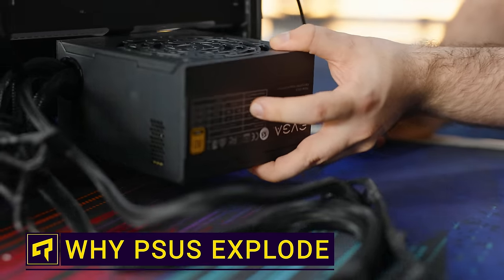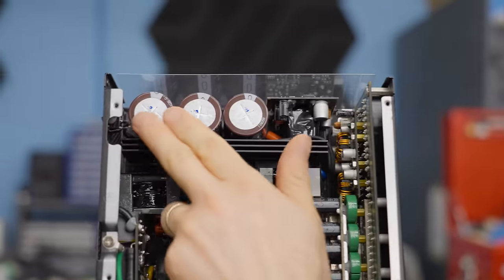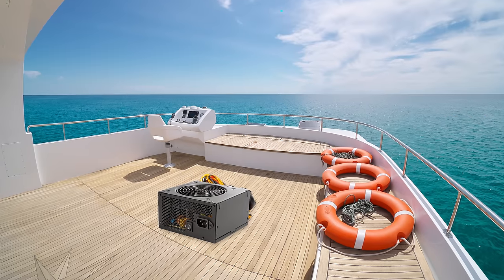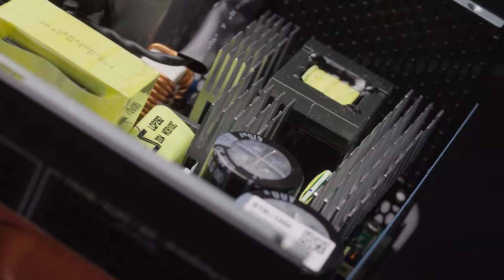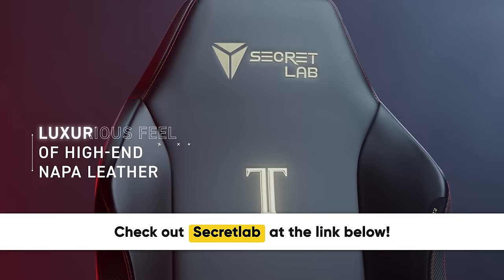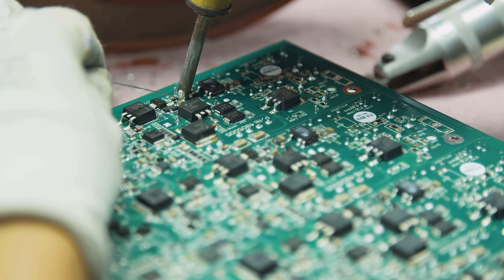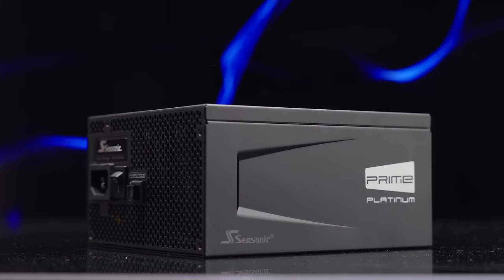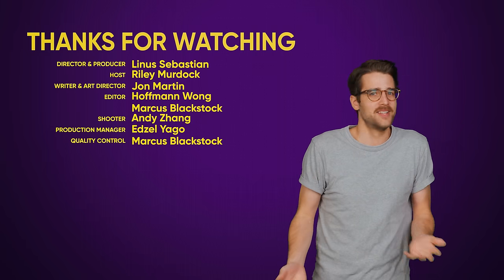Why Cheap Power Supplies Explode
Beware of buying a cheap PSU...it might just blow up!